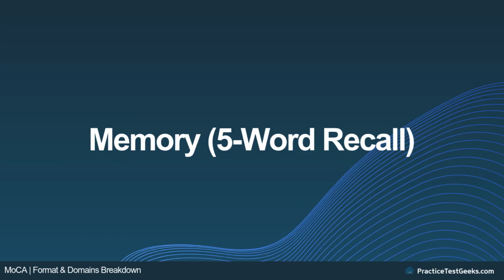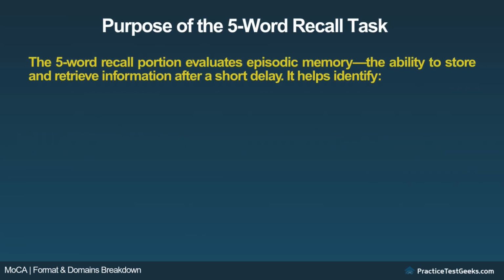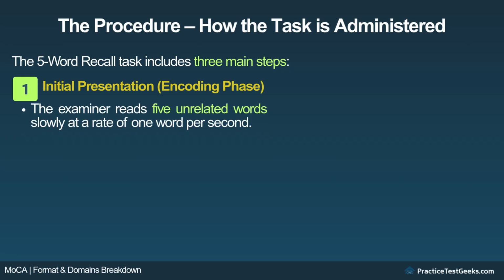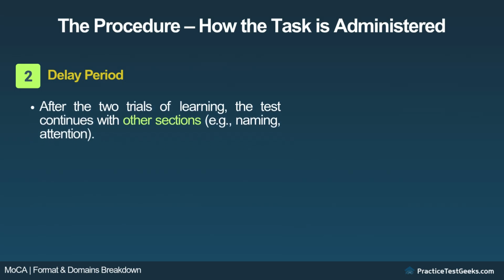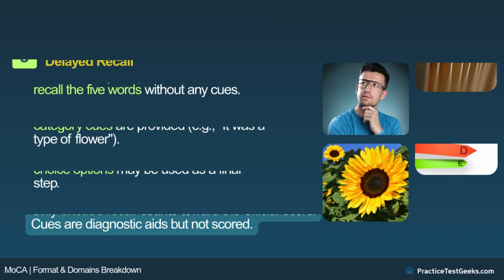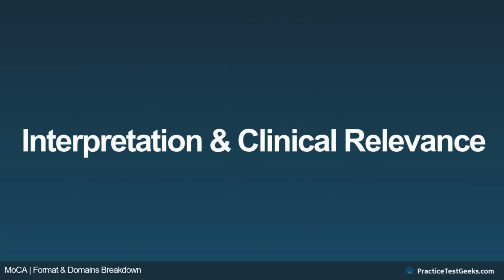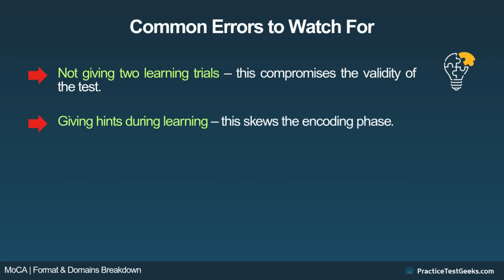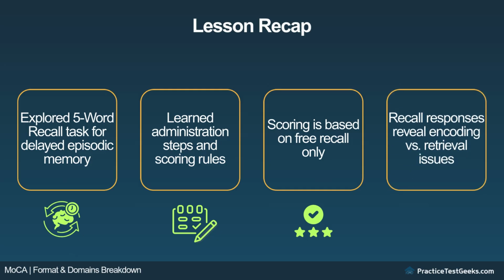MoCA Practice Test 2026 Montreal Cognitive Assessment - Full Course Memory 5 Word Recall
00:00 - Memory Test 5 Word Recall Assessment & MoCA Memory Section Introduction
00:22 - Why Use 5 Word Recall Cognitive & MoCA Memory Screening Purpose Importance
00:24 - Cognitive Assessment Course Overview & MoCA Memory Domain Training Guide
01:34 - How to Administer 5 Word Recall & MoCA Memory Test Administration Instructions
02:51 - What Makes 5 Word Recall Valid Reliable & MoCA Memory Assessment Evidence
03:30 - Scoring Criteria 5 Word Memory & MoCA Memory Scoring Guidelines Points
04:17 - Clinical Significance 5 Word Recall & MoCA Memory Results Interpretation
04:17 - Common Mistakes Memory Testing & MoCA Memory Administration Errors Avoid
05:30 - Key Takeaways Memory Assessment Summary & MoCA 5 Word Recall Review